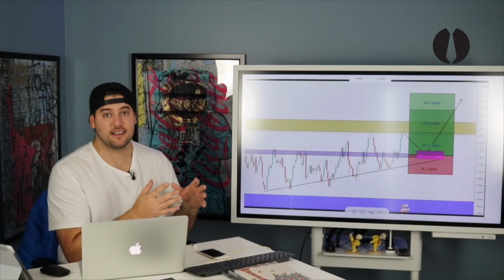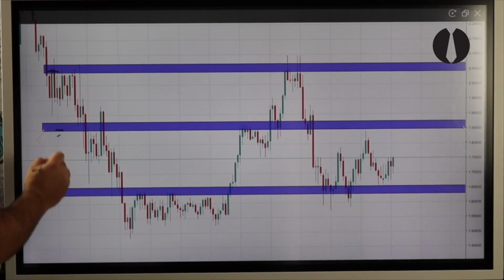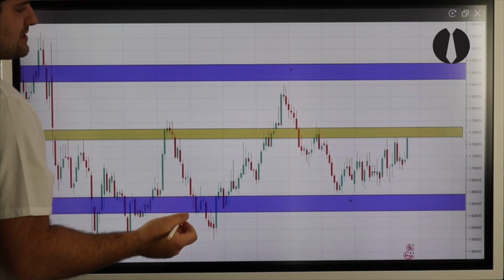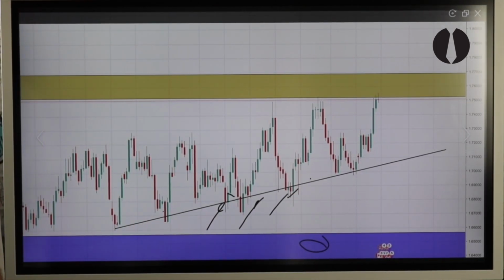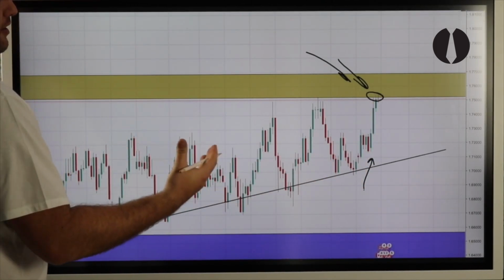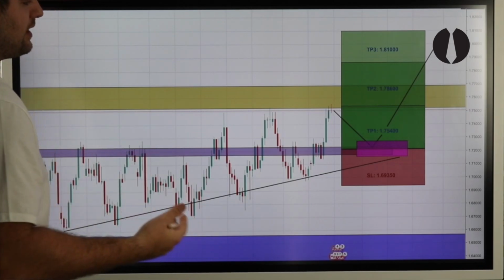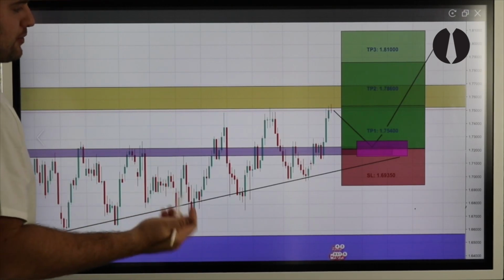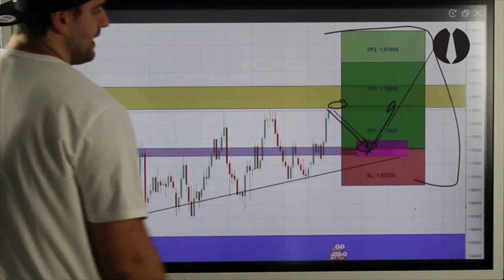Forex Technical Analysis: GBP.CAD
How to trade Forex: Pound vs. Canadian Dollar

This signal was sent to Team FXG on February 28th 2019